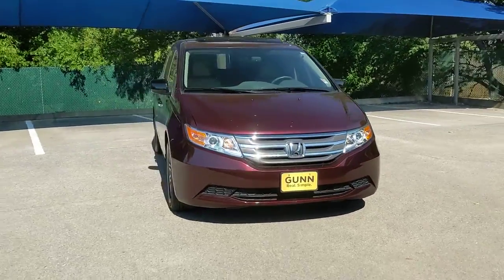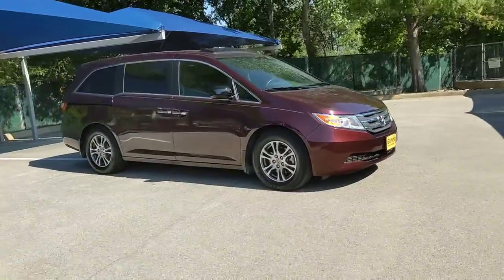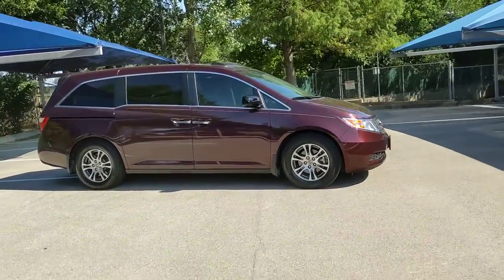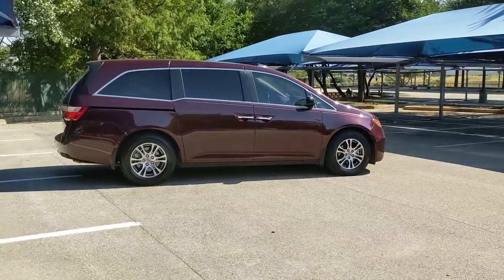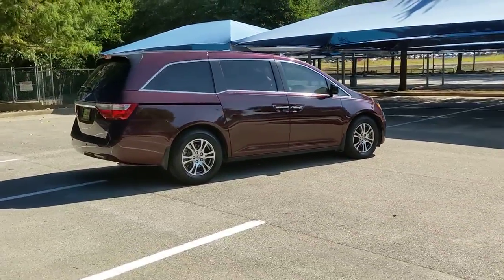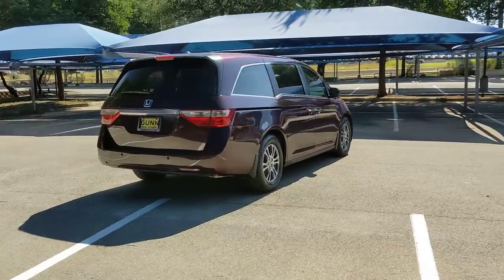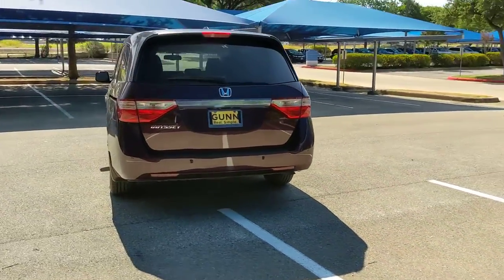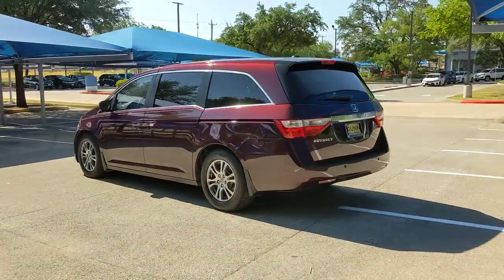2013 Honda Odyssey San Antonio, Austin, Houston, Boerne, Dallas, TX HI12245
Red Used 2013 Honda Odyssey available in San Antonio, Texas at Gunn Honda. Servicing the Austin, Houston, Boerne, Dallas area.

Gunn Honda
14610 IH-10 W

3rd row seats: split-bench, AM/FM radio: XM, Automatic temperature control, Driver door bin, Driver vanity mirror, Driver's Seat Mounted Armrest, Front Bucket Seats, Front dual zone A/C, Fully automatic headlights, Heated Front Bucket Seats, Leather Seat Trim, Leather Shift Knob, Outside temperature display, Passenger door bin, Power Liftgate, Power moonroof, Rear air conditioning, Rear window defroster, Security system.Gunn Honda Has Been Here for San Antonio Since 1976! Come See Us Today To Experience The Gunn Honda Difference For Yourself!CARFAX One-Owner.Recent Arrival! Odometer is 97143 miles below market average!Red 2013 Honda Odyssey EX-L EX-L 3.5L V6 SOHC i-VTEC 24V 5-Speed Automatic 18/27 City/Highway MPG